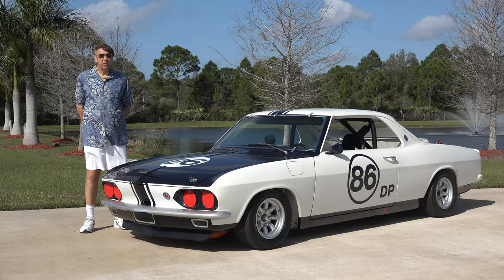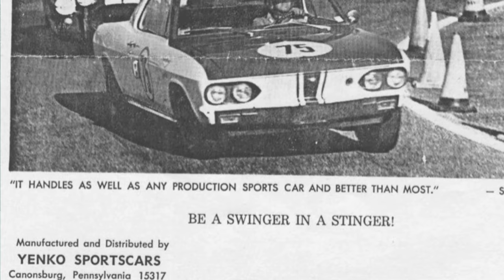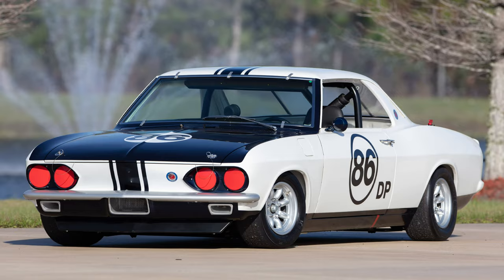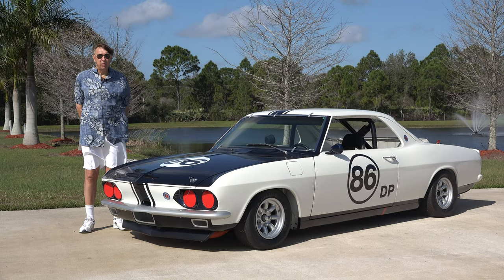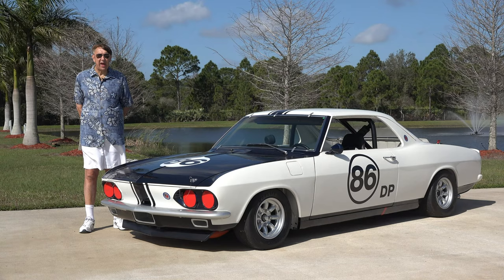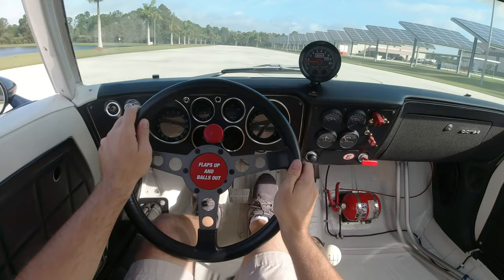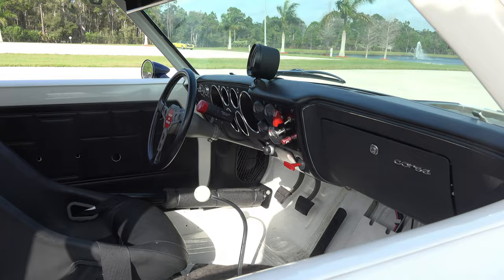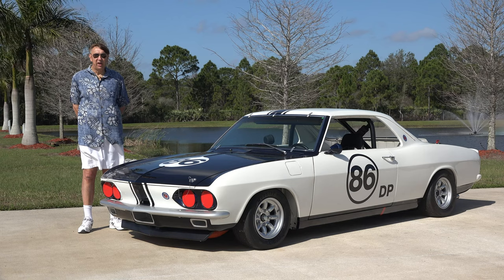1966 Chevrolet Yenko Corvair Stage III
AMCM's Mark Pieloch covers our 1966 Chevrolet Yenko Stinger. This is an SCCA racecar and was the SCCA Class D National Champion for 1966. It is one of five Stage III cars built and has an air-cooled flat-six engine making around 200 horsepower. It has won multiple national shows and has been featured in magazines. Watch the video for more on this unique Corvair.